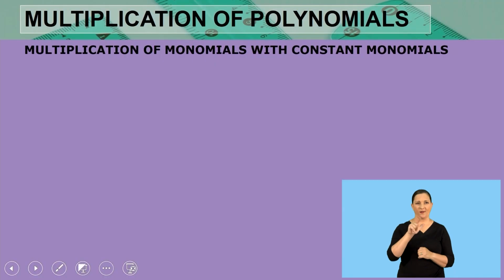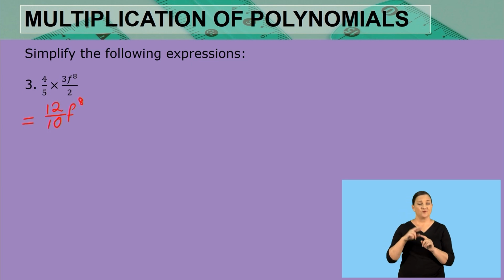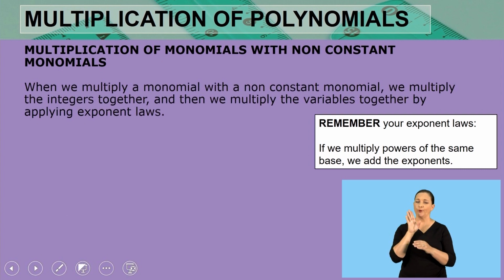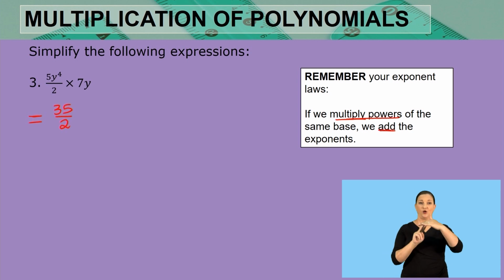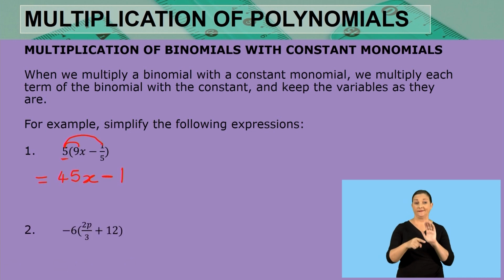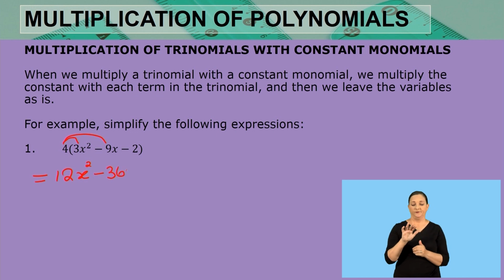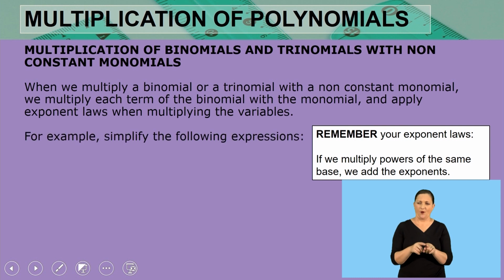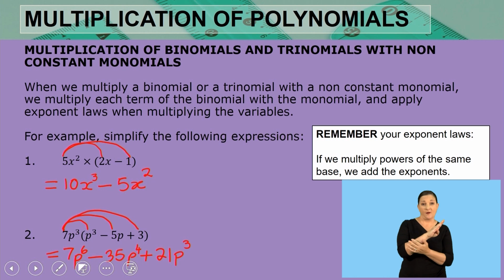Maths Grade 9 Multiplication & Division of Polynomials Video 1 Seg 2